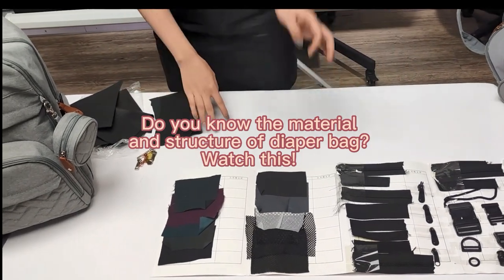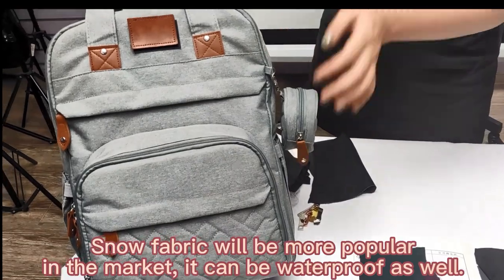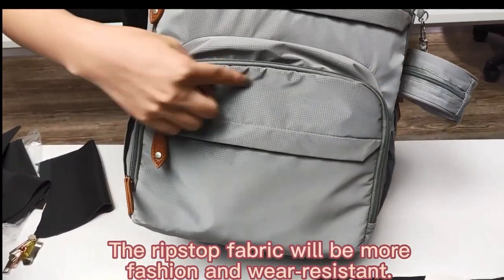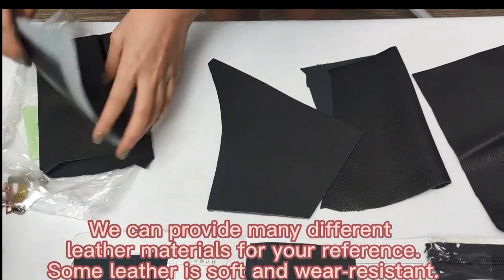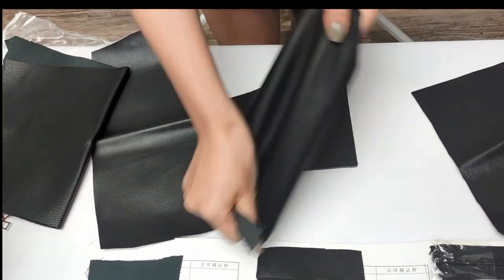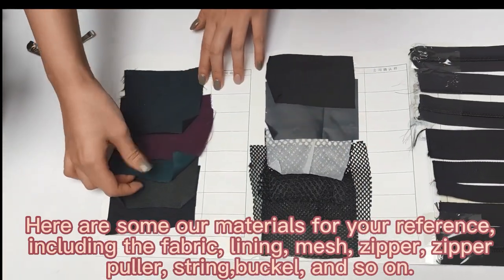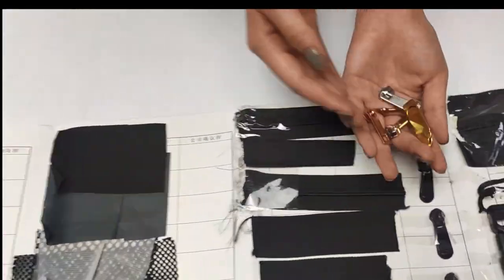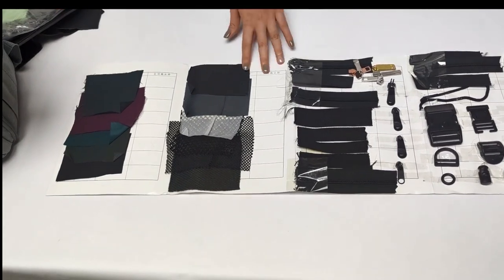Do you know the material of diaper bag？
Are you still looking for a functional and portable diaper bag?  Still worry about on how to develop and custom your own bag design?  Here in this video, we will reveal the answer for you.

¿Conoces el material de la bolsa de pañales?
¿Todavía estás buscando una bolsa de pañales funcional y portátil? ¿Todavía te preocupa cómo desarrollar y personalizar tu propio diseño de bolso? Aquí, en este video, le revelaremos la respuesta.

기저귀 가방의 재질을 알고 있습니까?
여전히 기능적이고 휴대가 간편한 기저귀 가방을 찾고 계십니까? 자신만의 가방 디자인을 개발하고 맞춤화하는 방법에 대해 여전히 걱정하고 계십니까? 이 영상에서 그 답을 알려드리겠습니다.

マザーズバッグの素材を知っていますか？
機能的で持ち運びに便利なおむつバッグをまだお探しですか? 独自のバッグデザインを開発してカスタマイズする方法についてまだ心配していますか? このビデオでは、その答えを明らかにします。